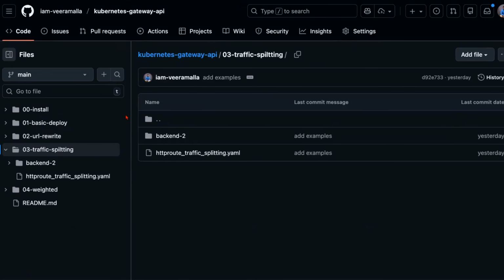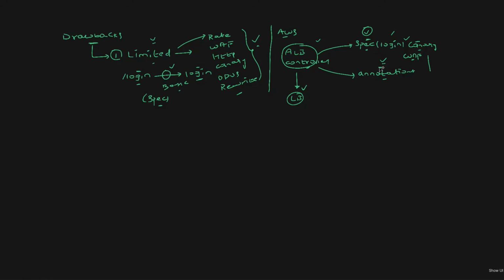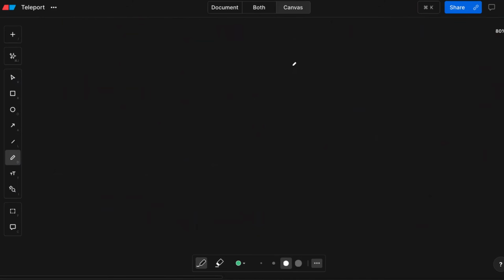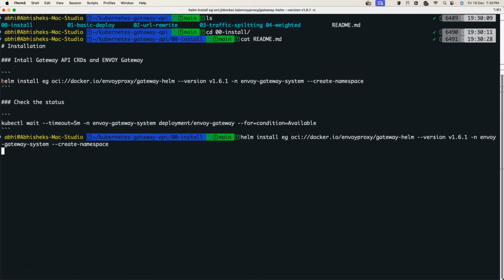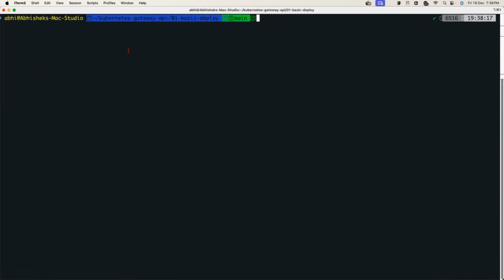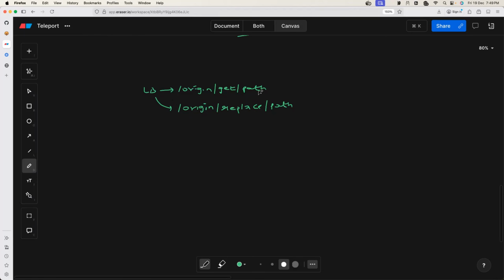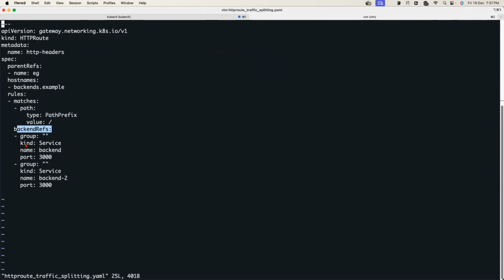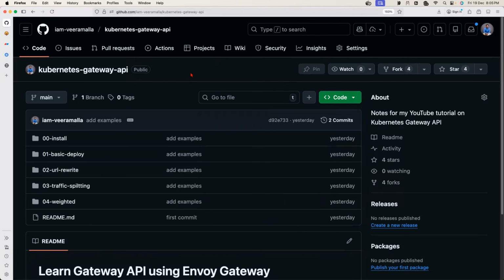You will never forget Kubernetes Gateway API after watching this.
Career Guidance + Resume Reviews

Ingress has served Kubernetes well, but it comes with limitations when applications grow complex. In this video, you’ll learn Gateway API in depth the next evolution of traffic management in Kubernetes.

We start by clearly explaining why Ingress falls short in real production environments and then show how Gateway API solves those problems with a more expressive, extensible, and role-oriented design. You’ll understand the core building blocks of Gateway API, how they work together, and how platform teams and application teams can collaborate cleanly using these resources.

🔍 What you’ll learn in this video:
- Why traditional Ingress has design limitations
- How Gateway API improves traffic routing and ownership
- Key Gateway API components and their responsibilities

Deep dive into:
- GatewayClass
- Gateway
- HTTPRoute

🛠 Hands-on Examples Covered:
- Basic Gateway API deployment
- Traffic splitting between services
- HTTP URL rewrite
- Weight-based load balancing

By the end of this video, you’ll have a clear mental model of Gateway API and practical experience implementing advanced routing use cases that are commonly required in production Kubernetes clusters. If you’re working with Kubernetes, Ingress, Service Mesh, or modern cloud-native networking, this video will give you a strong foundation for the future.